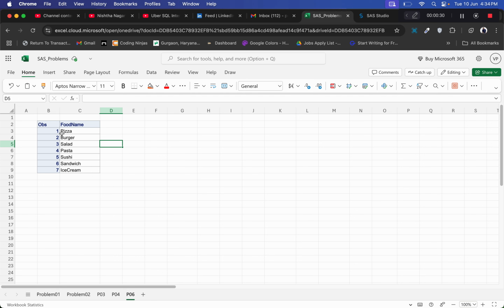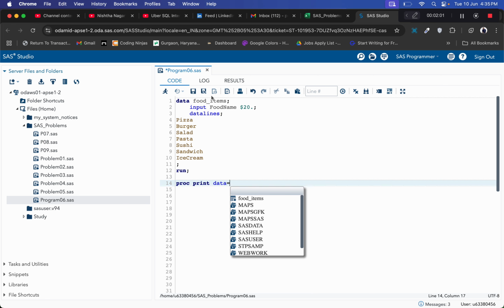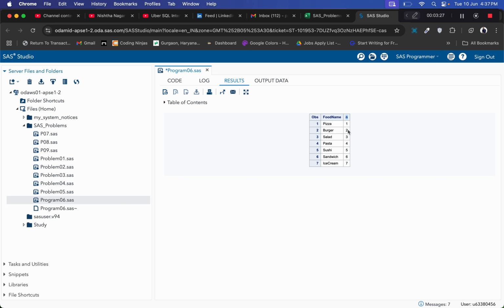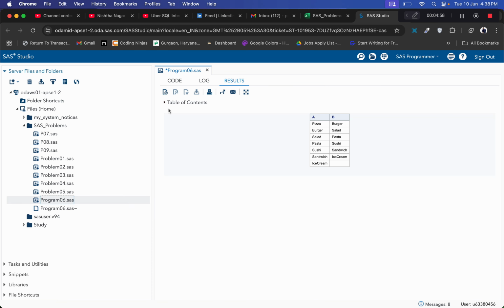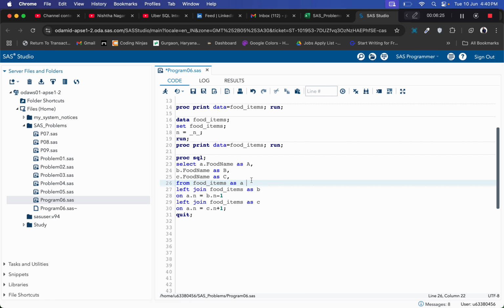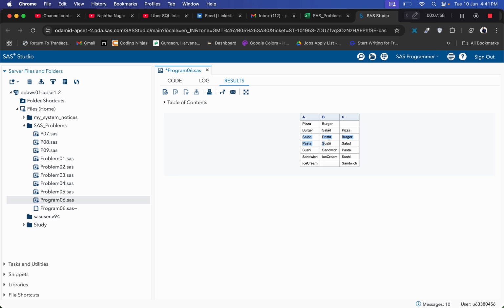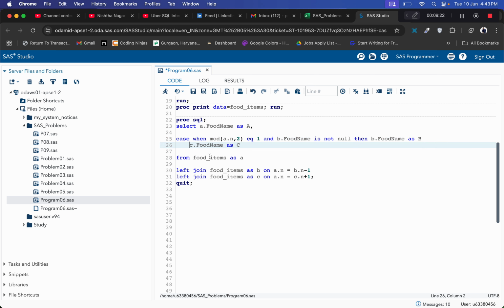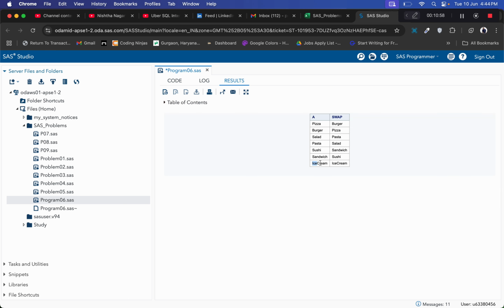SWAP alternate values in SAS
data food_items;
    input FoodName $20.;
    datalines;
Pizza
Burger
Salad
Pasta
Sushi
Sandwich
IceCream
run;